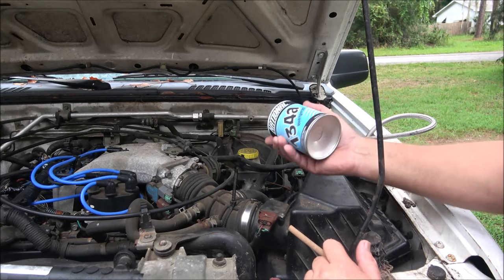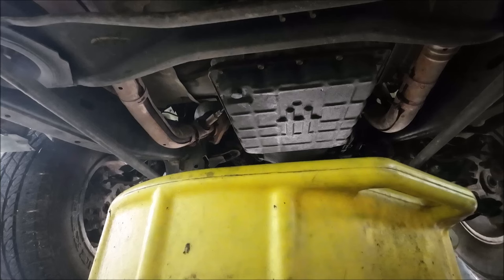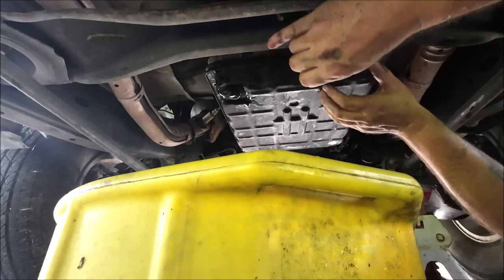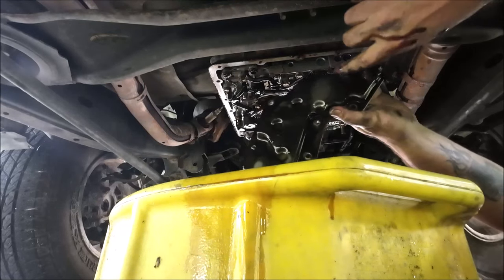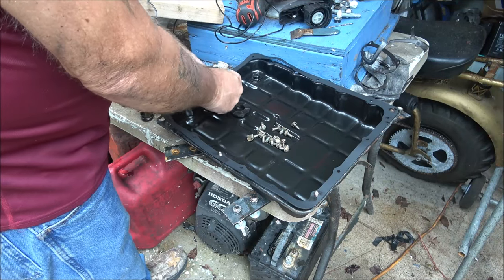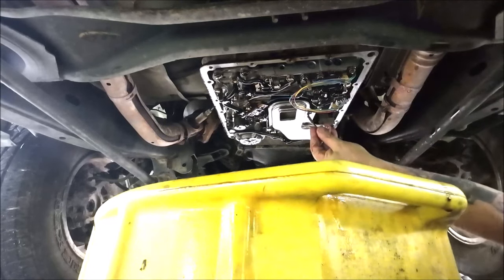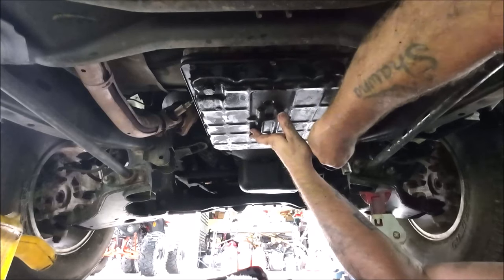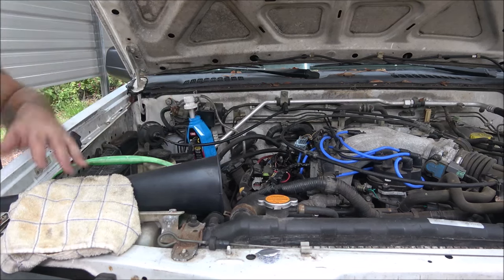Nissan Xterra AC Work And Tranny Fluid/Filter Change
This old truck seems to be getting ready for some tags and real world driving.